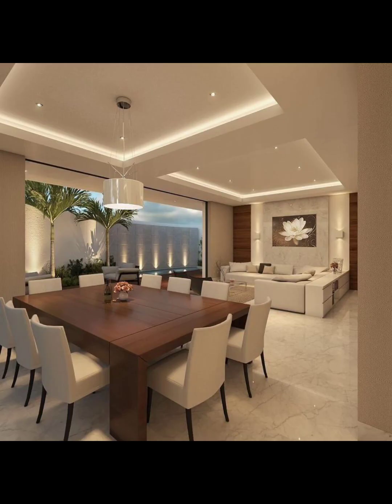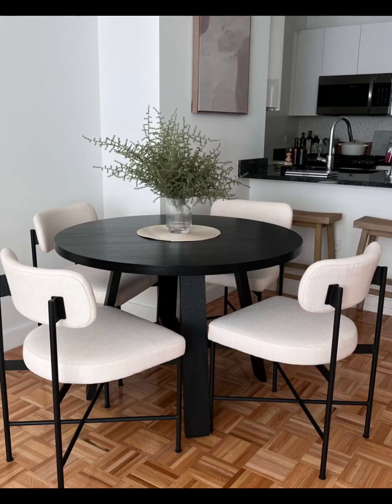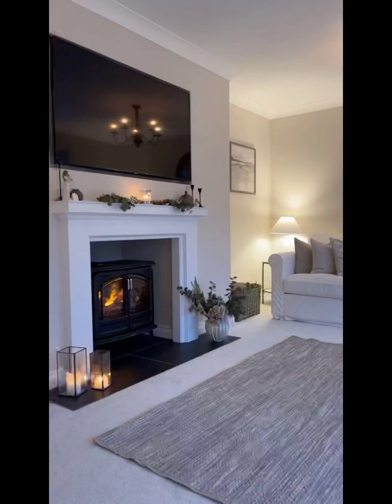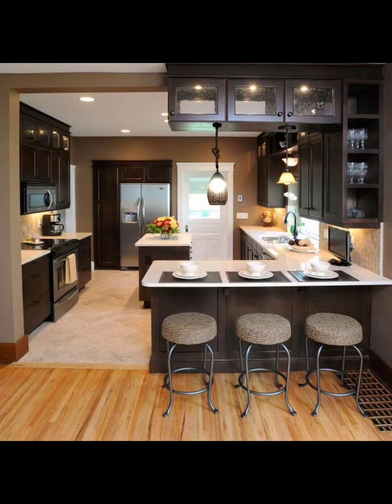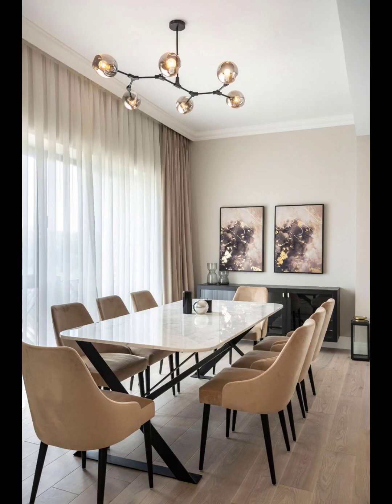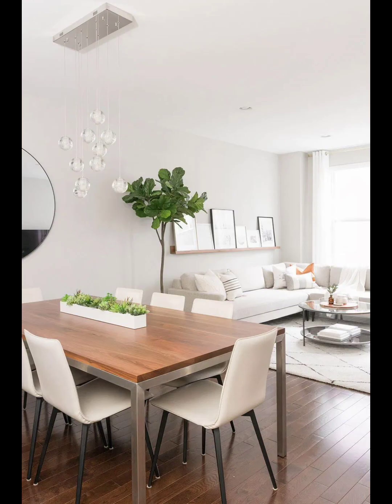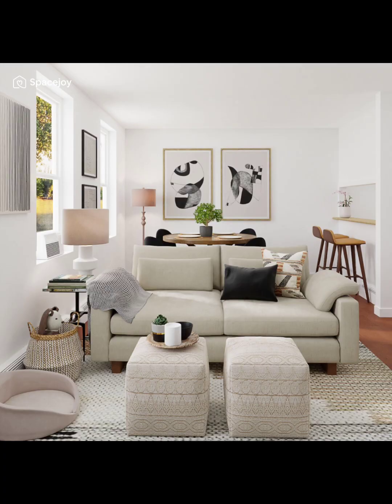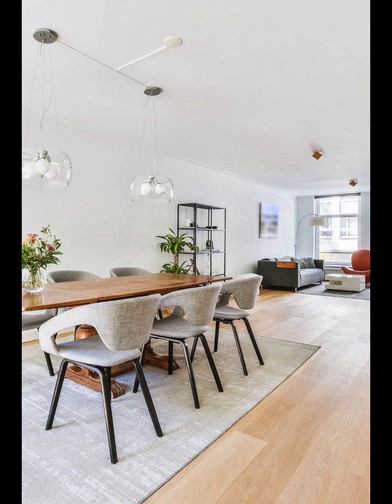💯Small living room design ideas with dinning table|small living room decor 2023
Your Quarries:-

room decor ideas DIY
room decorating ideas
table design